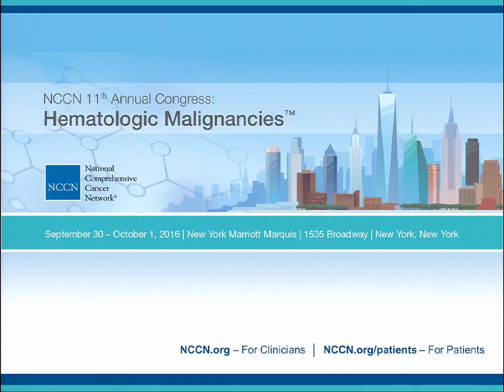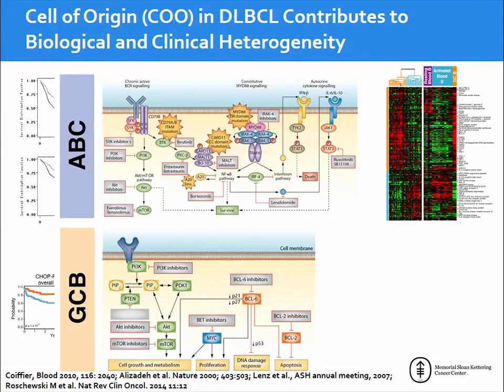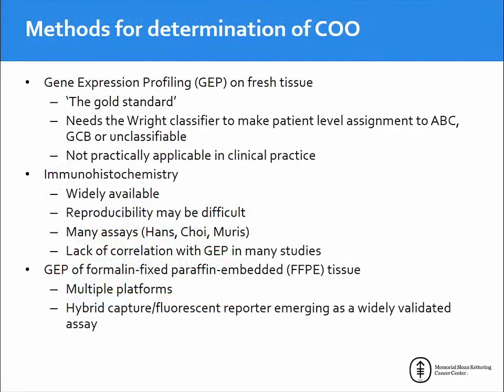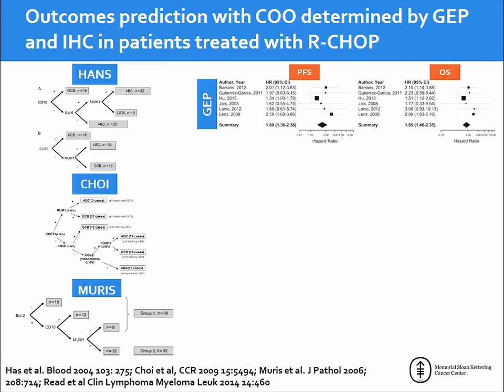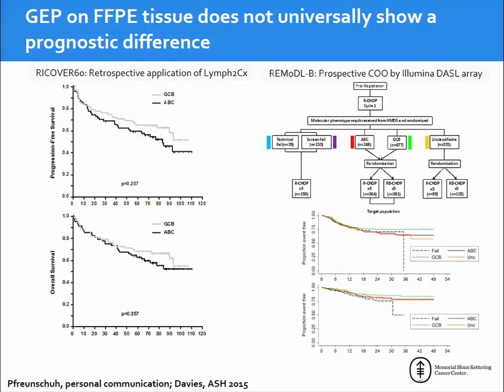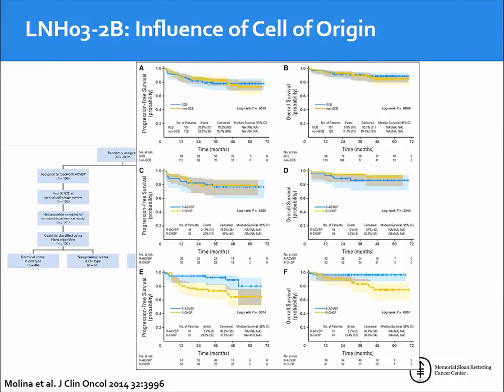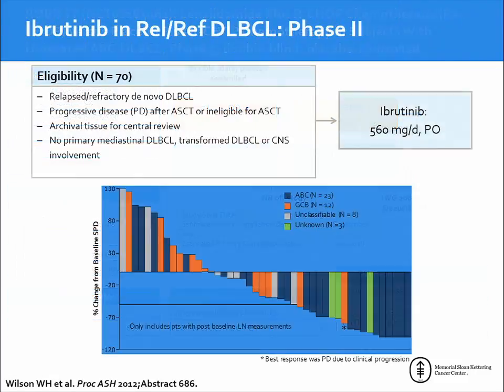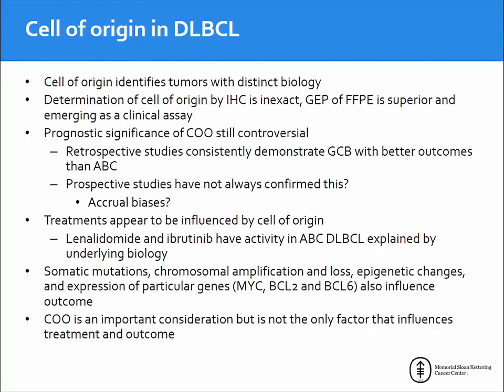Diffuse Large B-cell Lymphoma: Is Cell of Origin Necessary for Treatment Selection?